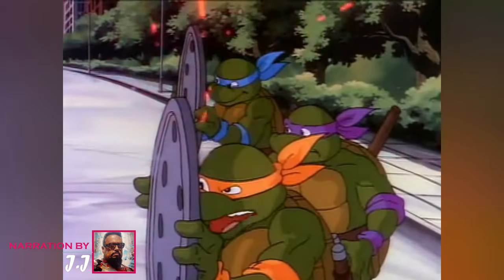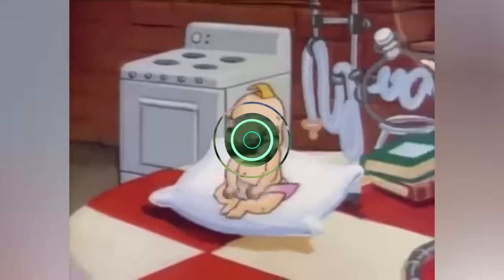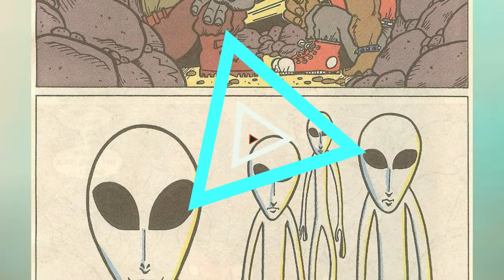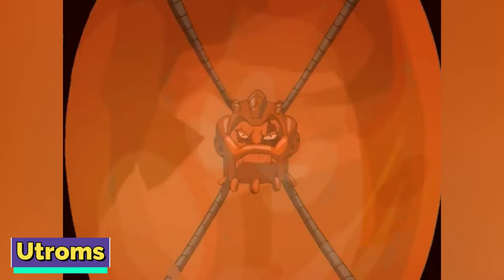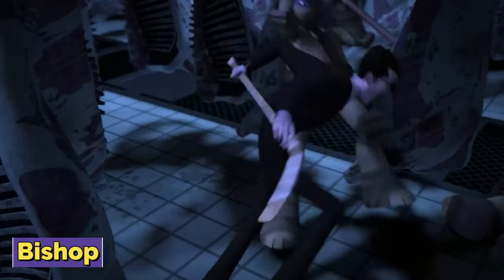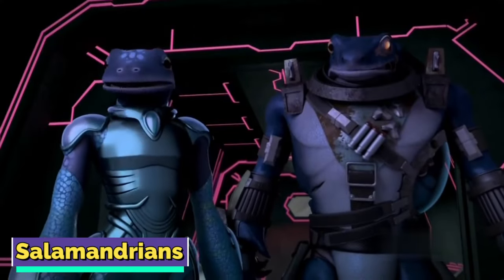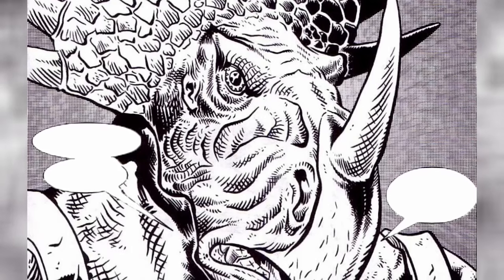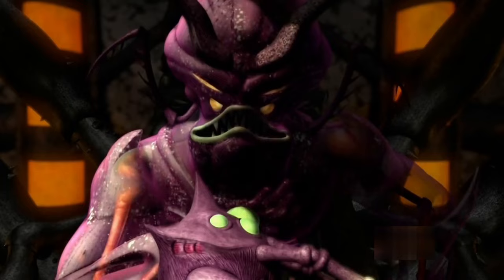22 (Every) Alien Species From TMNT - Backstories Explored - Teenage Mutant Ninja Turtles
22 (Every) Alien Species Creatures From TMNT - Backstories Explored